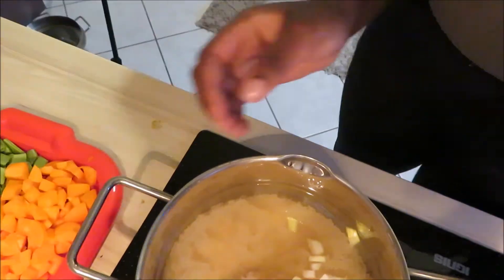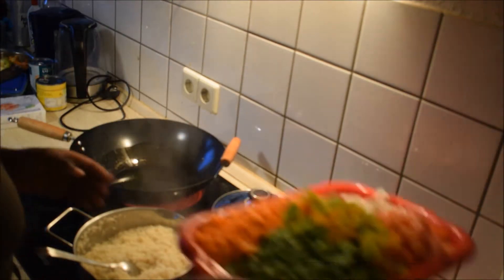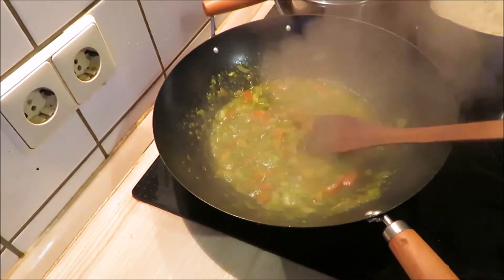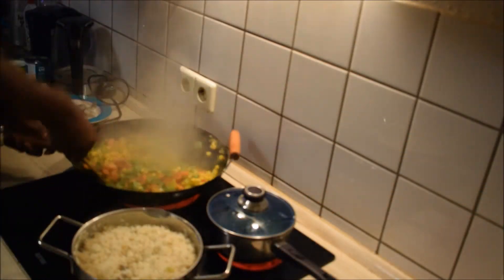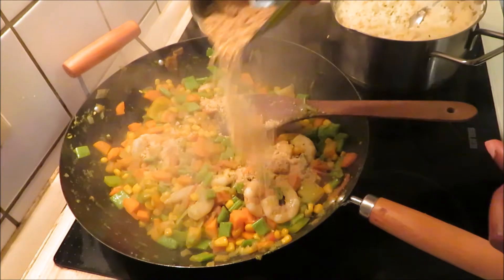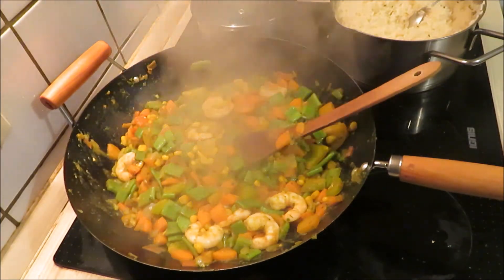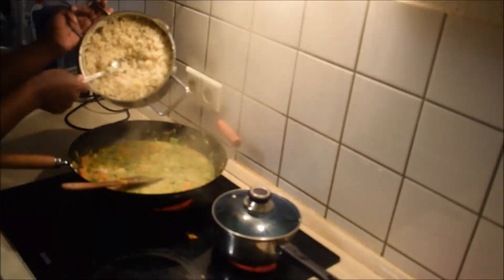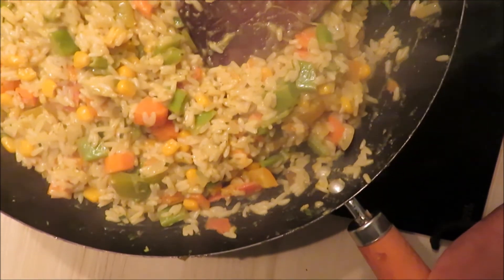SCHRIMP FRIED RICE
Its about to be Christmas in a bit so i decided to share some of my favorites music with you guys for the Christmas turn up, hope y áll like it. I wont be posting till maybe after Christmas so i didn't wanna leave without wishing you all a VERY MERRY CHRISTMAS. so happy you guys are on this youtube journey with me 2017 is gonna be lit. we gonna have some great fun. For now enjoy the playlist and add yours in the comments below for me to check it out. love and appreciate yall so much XOXO Ruthy Thanks so much for watching ill see yall soon BE GOOD Social media Snapchat: itszie Instagram Email: Other Videos : Primark lookbook African Attire Football and picnic ready for a baby ?